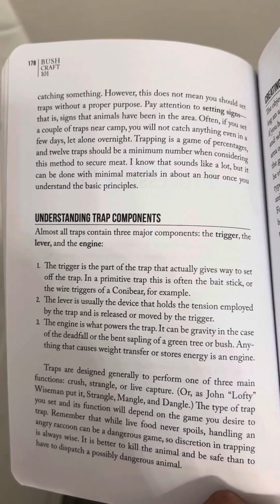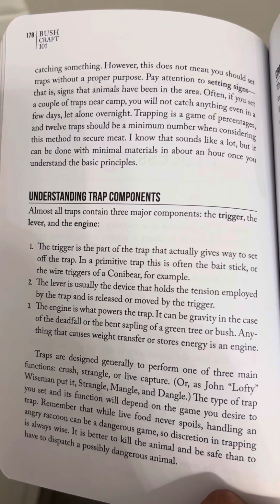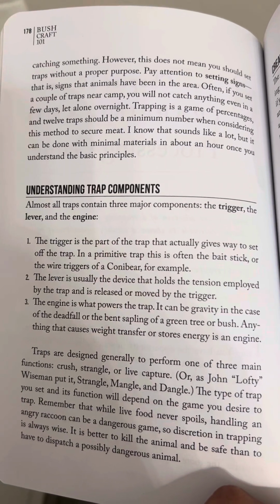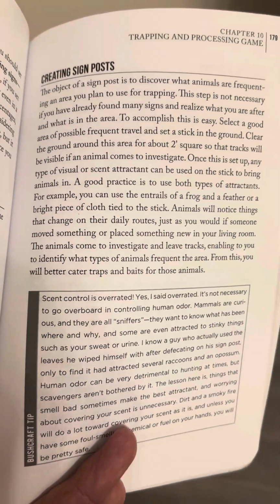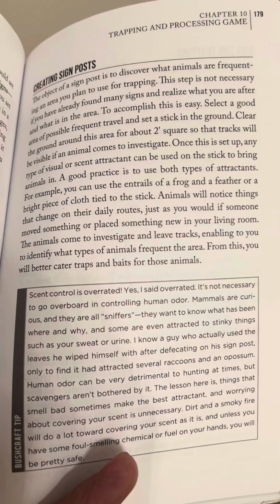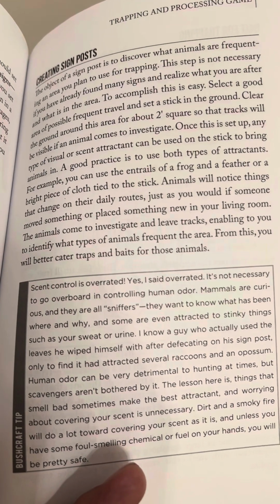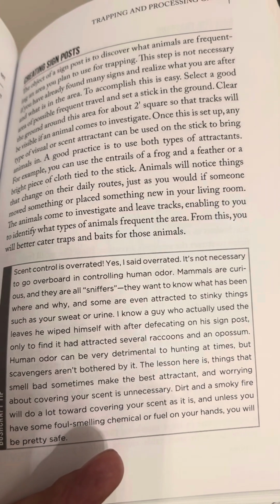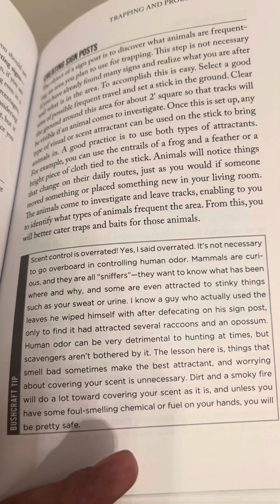Bushcraft 101, pages 178-179, Traps 🪤 and Signs 🪧 👃